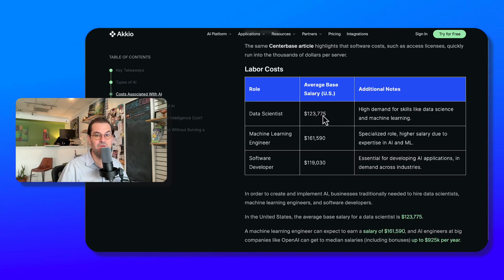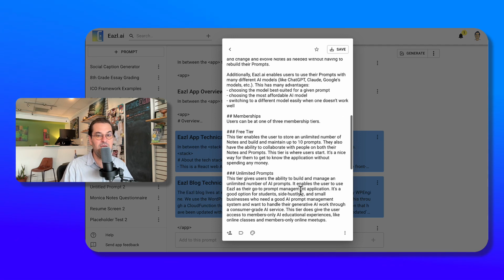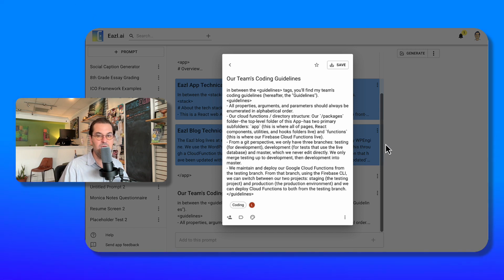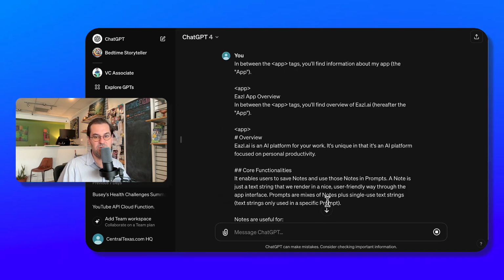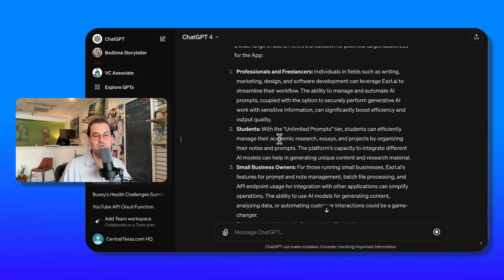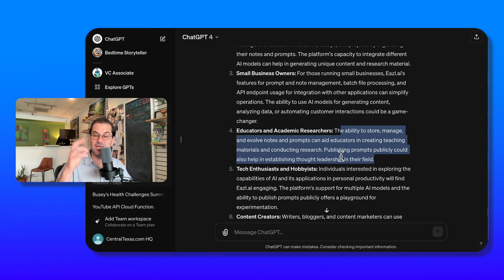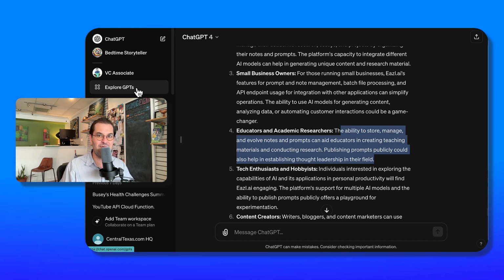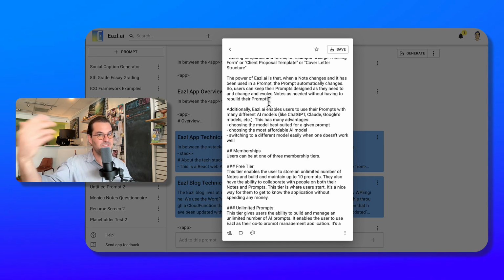How to Get Business-Grade AI Without Massive Upfront Costs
Learn how you can use AI to get business-grade results without spending hundreds of thousands of dollars on custom models.

Whether you're an entrepreneur, freelancer, or business leader, AI holds potential to help provide personalized experiences. In this quick video, I teach you how to prime general AI models with your unique business information. This enables you to evolve your models without needing to retrain them. Check it out to learn how you can start using AI in your business without breaking the bank!

Note: this caption is AI-generated